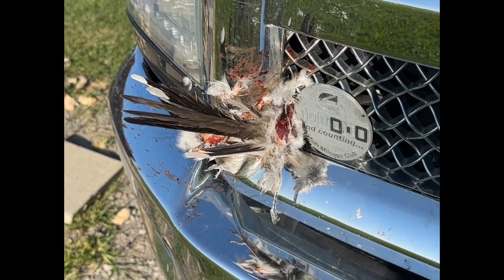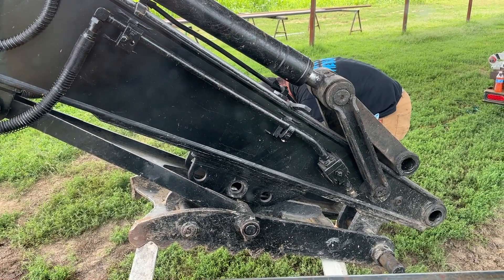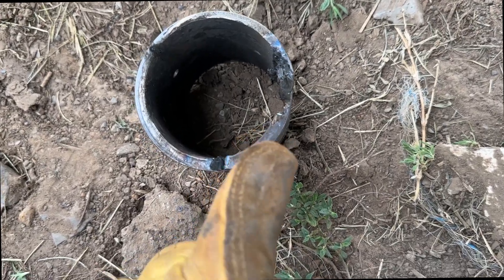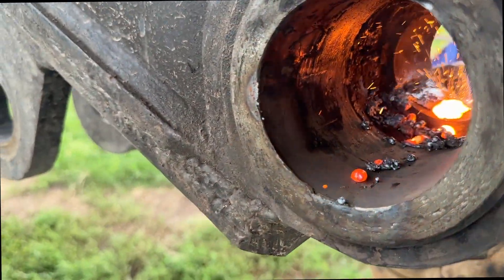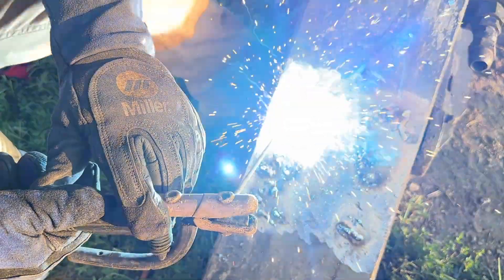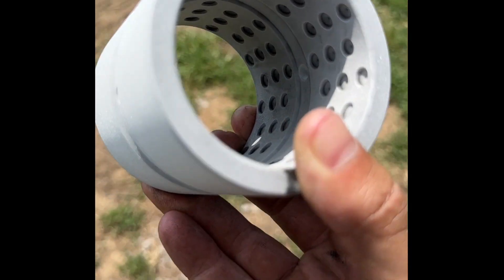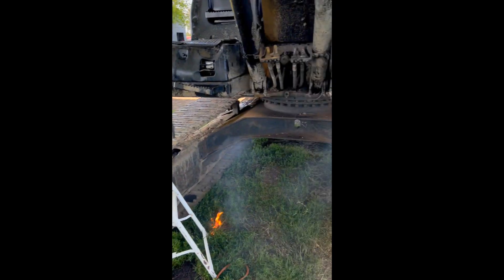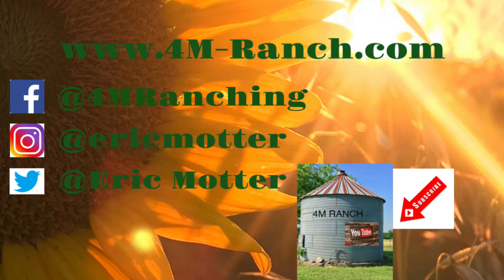DANGEROUS work! Intalling a hydraulic thumb on Cat 312C excavator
In this video, we'll be installing a hydraulic thumb on a Cat 312C excavator. After installing the thumb, we’ll ll test it out to make sure it's working properly.

This hydraulic thumb is a great tool that will make operating the excavator much easier. I'll show you how to install the thumb and test it out so that you can learn how to use it safely and efficiently.